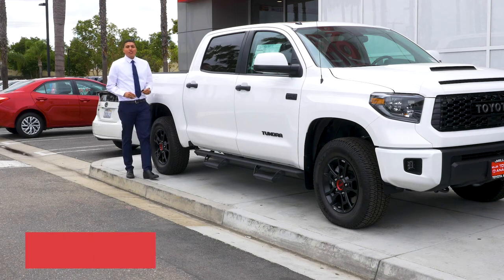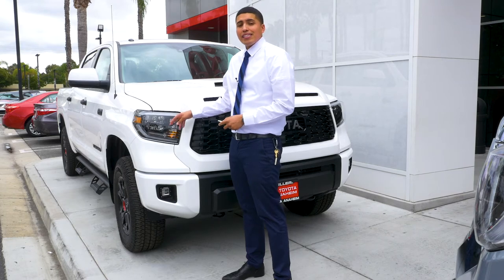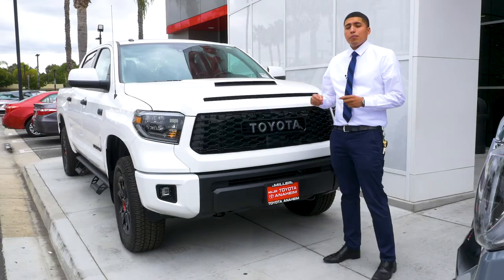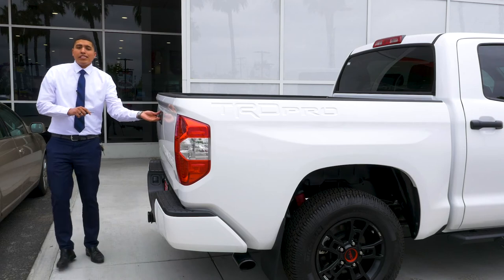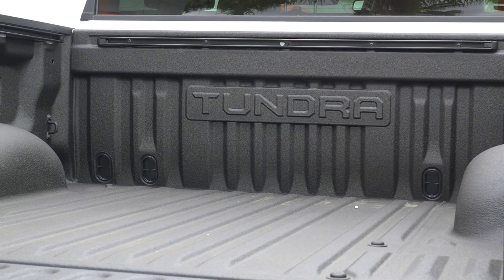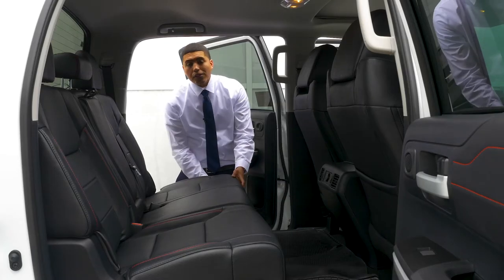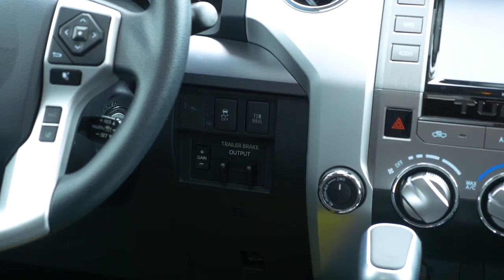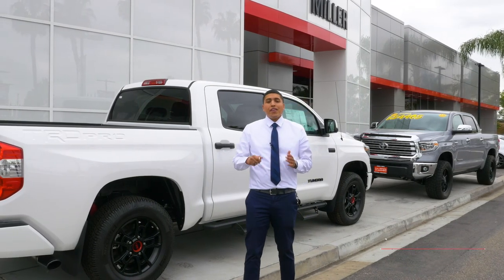Tundra TRD Pro Walkaround | Miller Toyota of Anaheim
Randy Ramirez gives you a detailed walkaround of the Tundra TRD Pro: the truck that will take you anywhere you need to go!

Visit Miller Toyota of Anaheim for cars, trucks, SUVs and minivans in Anaheim, CA for great deals on sales, leasing, service, & more! Find out why we're one of the best new & used Toyota dealers in the Orange County area.